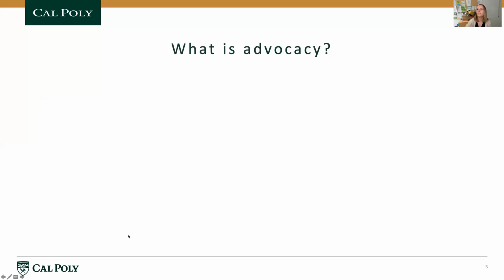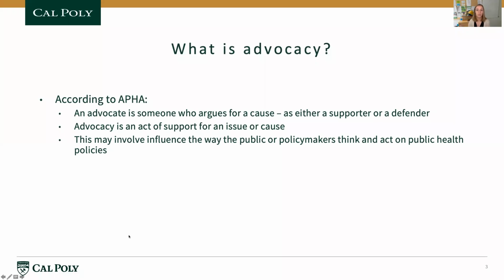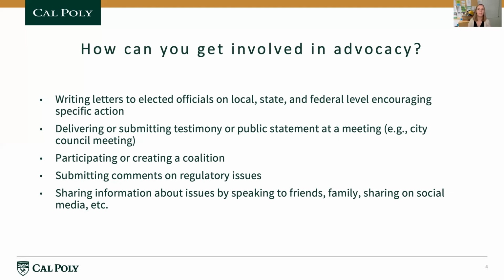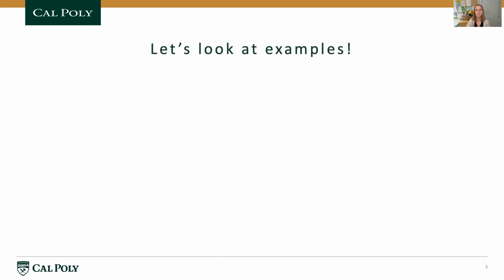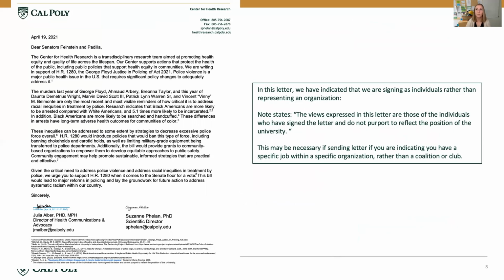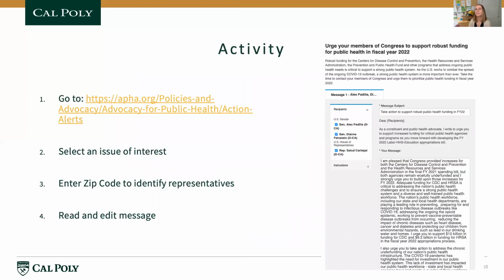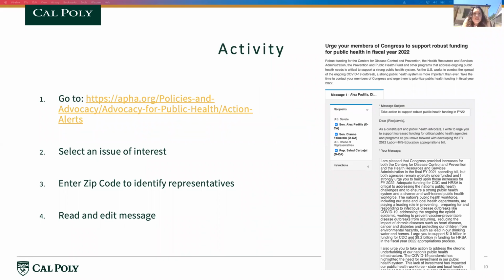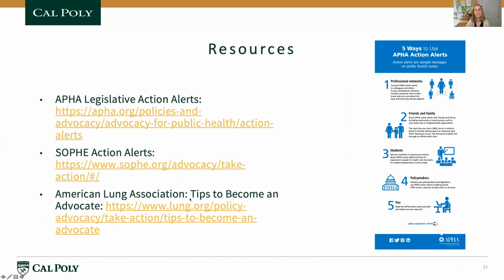Public Health Club Meeting 4/27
Learn about public health advocacy with guest speaker Dr. Alber.